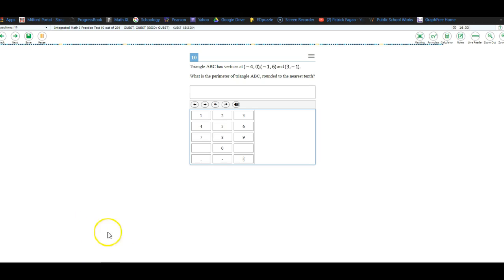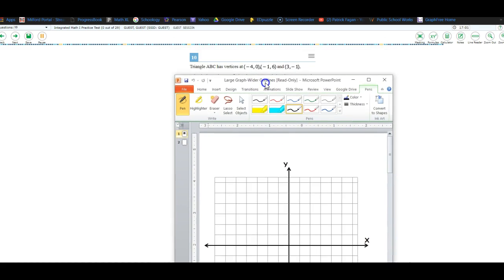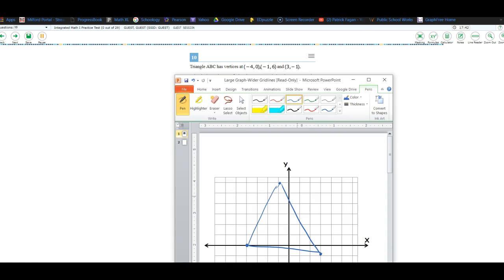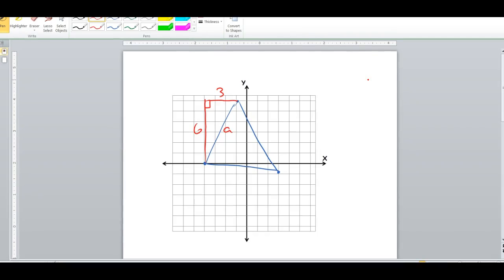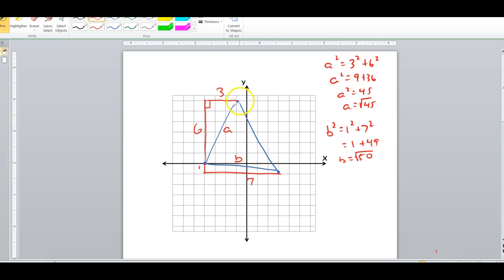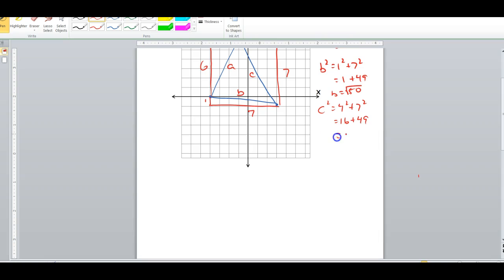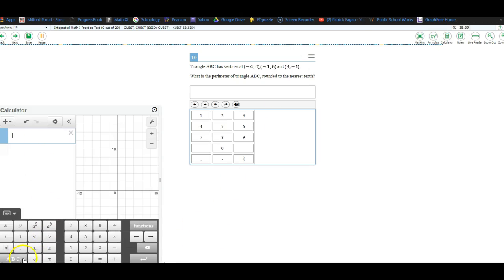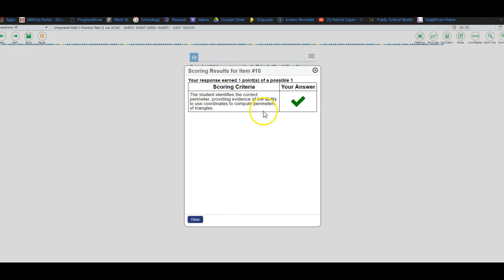M1 AirTest Video Geometry #2